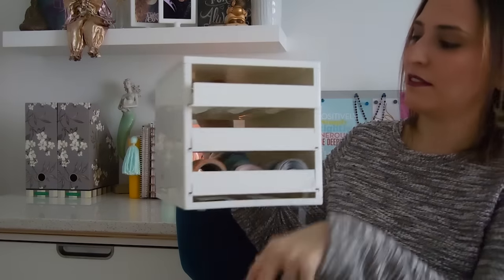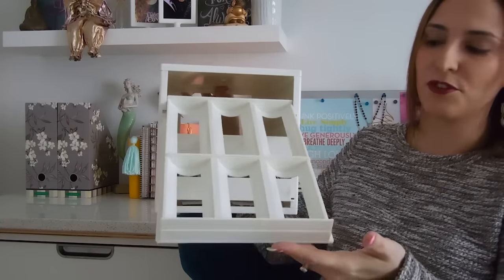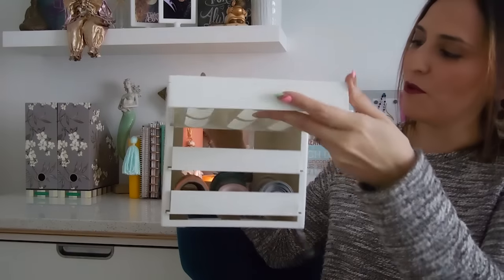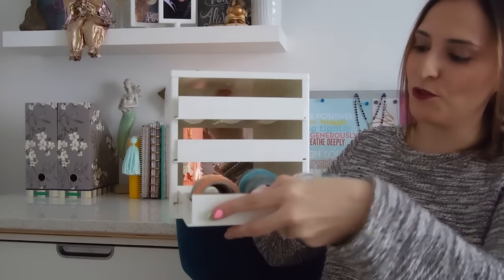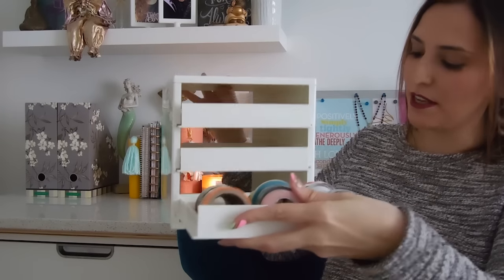Lifestyle: Washi and Sticker Organization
Products Mentioned

WASHI STORAGE:

Spice Rack
InterDesign Clear Eyeglass 3-Drawer

** Please note this is a direct link to an associate that sells their products.

STICKER STORAGE:

Pocket Photo Album 4x6
Plain 5-1/2 x 8-1/2 Binder
Decorative 5-1/2 x 8-1/2 Binder
Page Protectors 5-1/2 x 8-1/2
Tape Flags
1" Basic White Ring Binder
8-Tab Dividers
White Cardstock

STALK US! WE LIKE IT!

Music copyright THE ONLY GIRL by Silent Partner